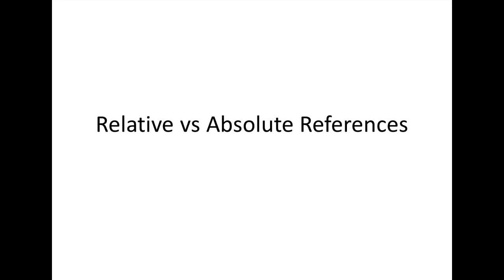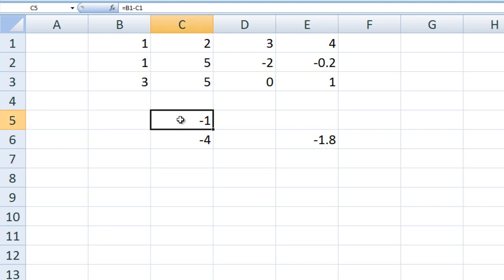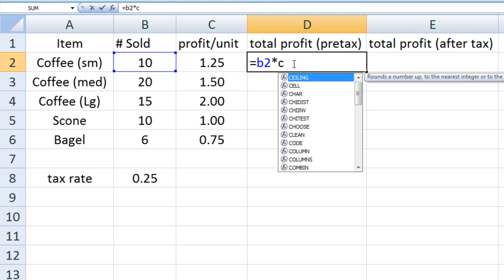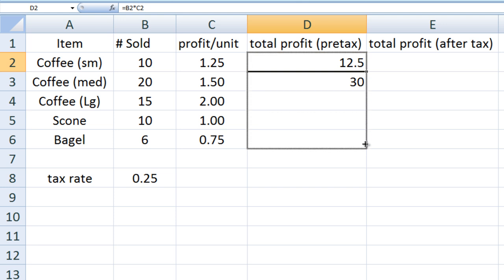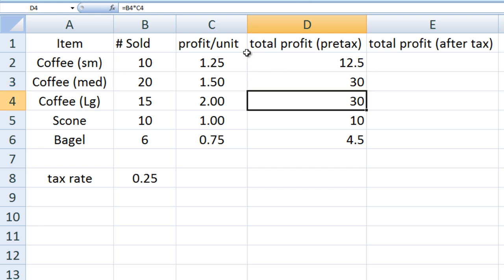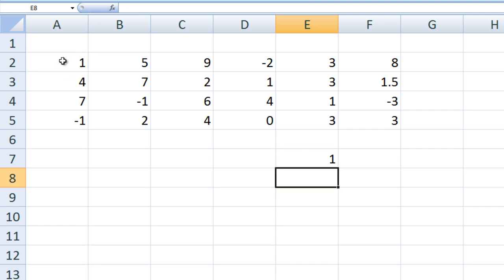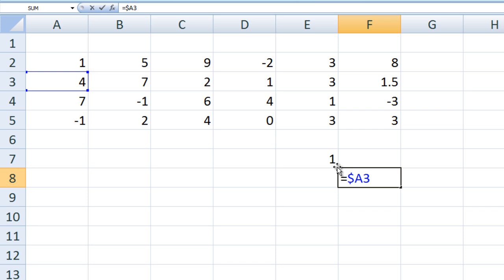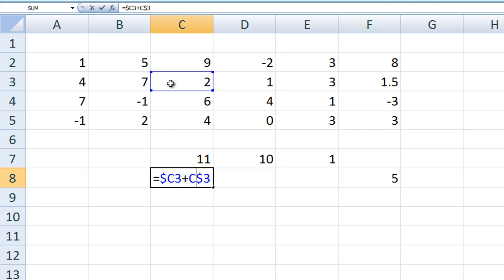Excel VBA Topic 1.5 - Relative vs Absolute References in Worksheets